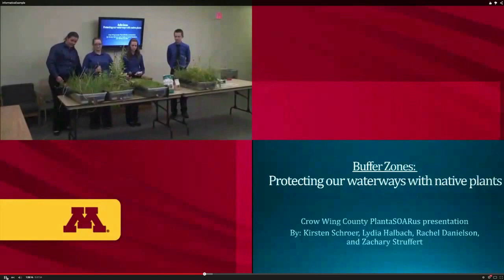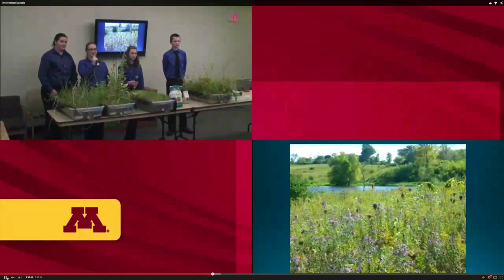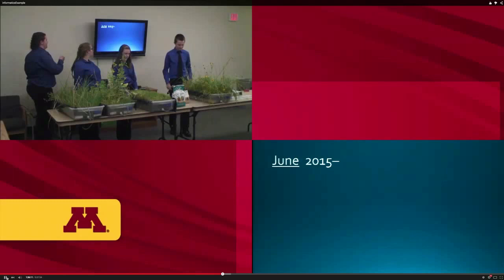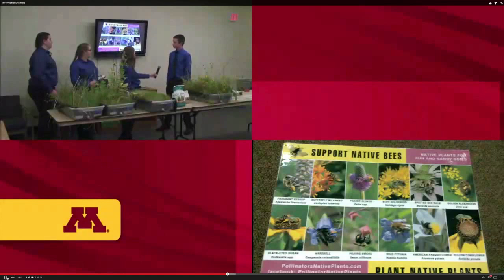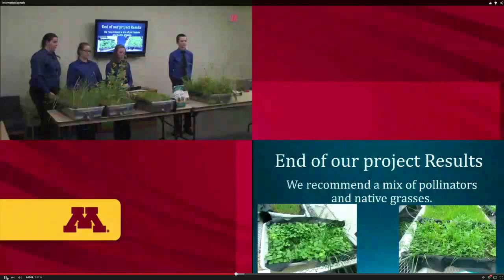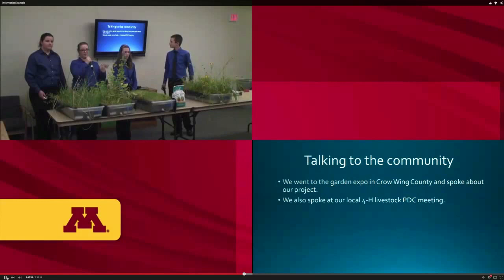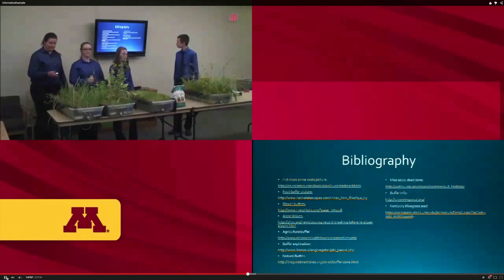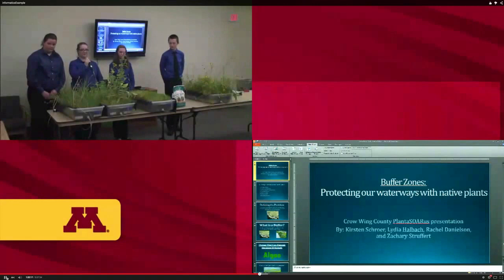Buffer Zones: Protecting our Waterways with Native Plants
PlantaSOARus